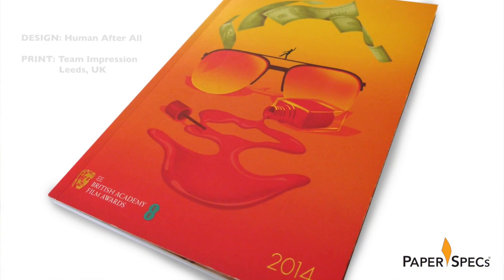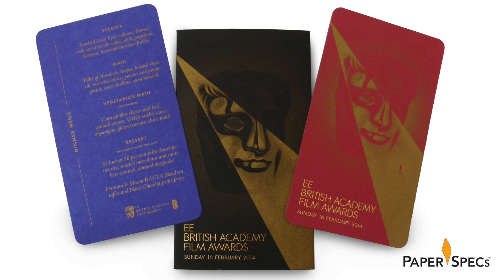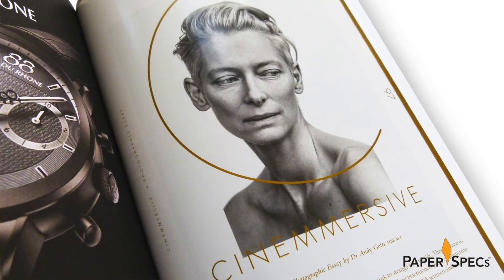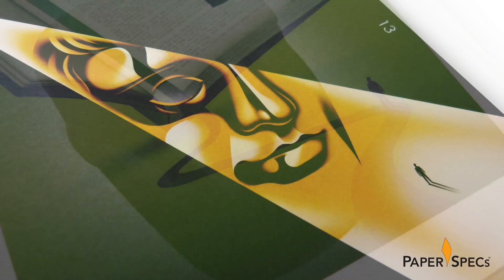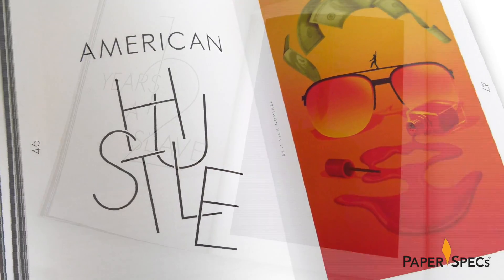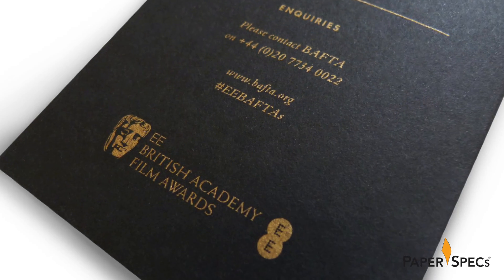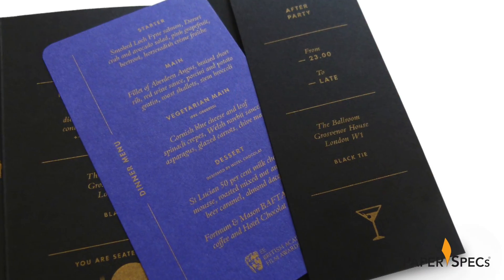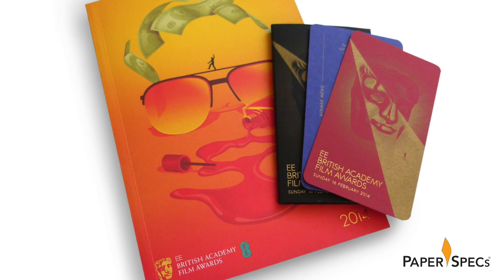Paper Inspiration #203: 2014 BAFTA Film Awards Campaign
emphasizes 2014 BAFTA Film Awards Campaign. Designing for events as large as the British Academy of Film Awards (BAFTA) requires skills and talents so diverse that it’s much like directing a film ... or building an entire city from the ground up.

Leading the 2014 creative team, Human After All was charged with building awareness and excitement, making the night feel as big as the Oscars, creating a magical experience for those attending, and encouraging everyone else to tune in. Two of the printed elements in their impressive campaign deserve special recognition.

First, the ticket “wallet” with its double-gatefold format worked beautifully – elegant and tidy. The uncoated paper (in deep, rich colors) printed with gold ink and foil stamping gives this piece a dramatic look and expensive feel.

Second is the brochure. Five different front covers (wonderful illustrations by La Boca) represent the five nominated films. Each cover correlates with the event theme (Cinemmersive) while having its own strong identity. The logo also pairs well with the theme, giving the viewer a sense of the power of movies to transport that tiny human into the world of cinema.

Combining paper finishes in the brochure worked to give not only textural variety, but a really memorable emotional quality too. A stunning photo essay by Dr. Andy Gotts on coated and a mesmerizing image of Dame Helen Mirren on uncoated were reproduced with such craft by Team Impression that I felt as though I was there.